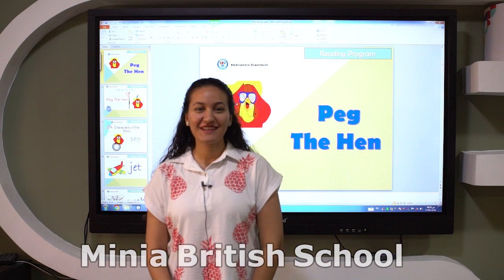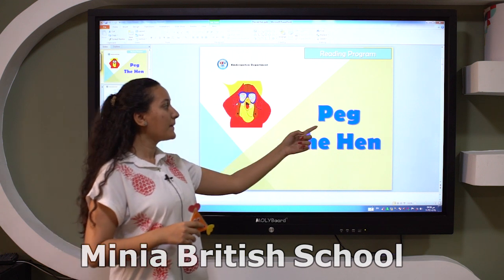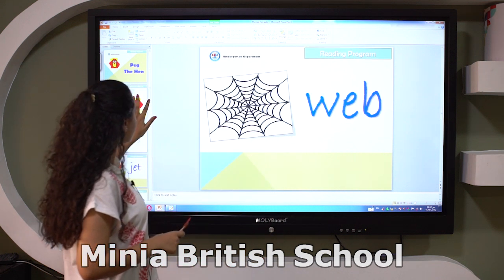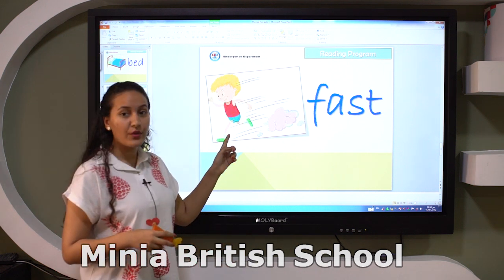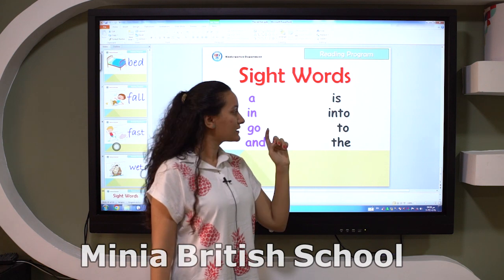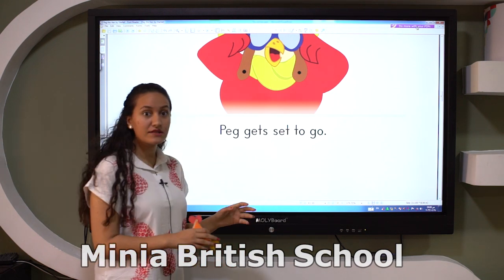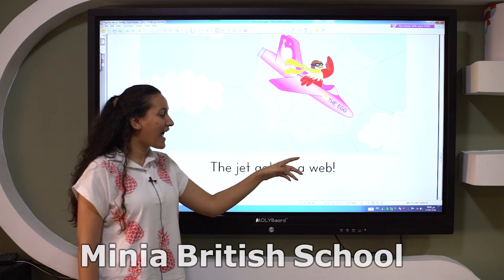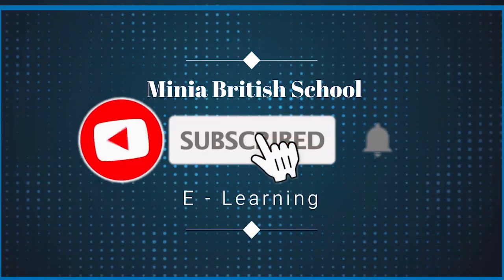Peg the Hen -English Story Math - Kindergarten Department